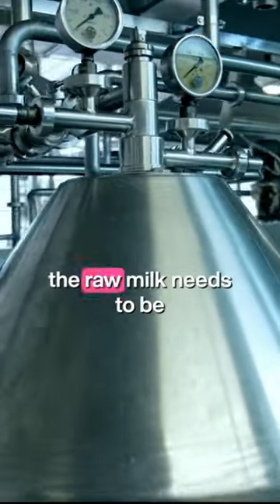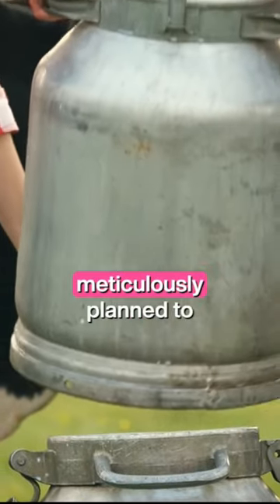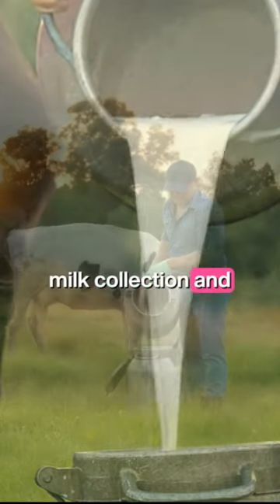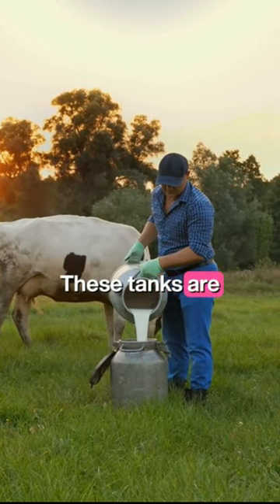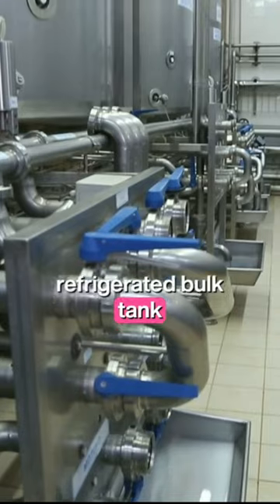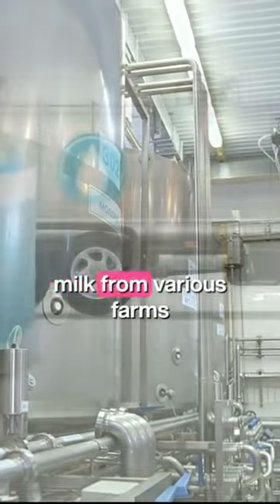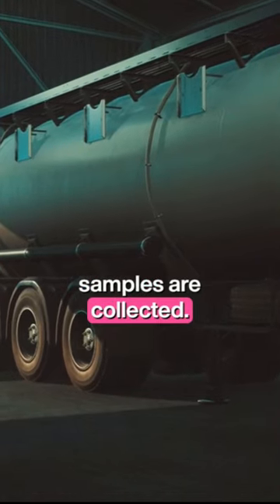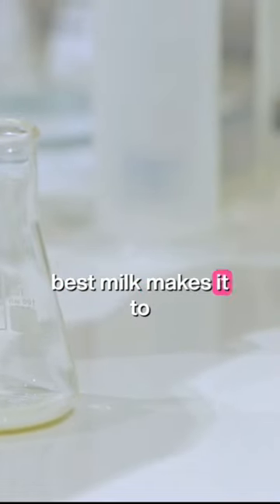Milk Collection and Transportation: The Hidden Dangers Exposed!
In this eye-opening video, we delve into the world of milk collection and transportation, revealing shocking secrets and hidden dangers. From questionable practices to potential risks, we uncover the truth behind the process. Don't miss out on this crucial information!